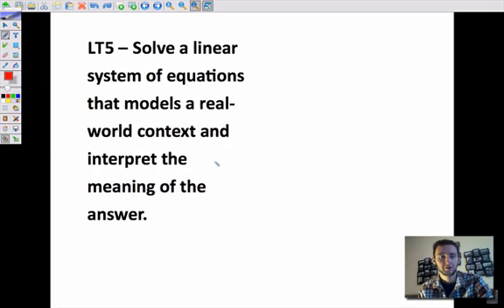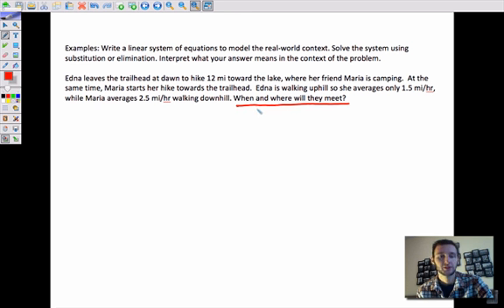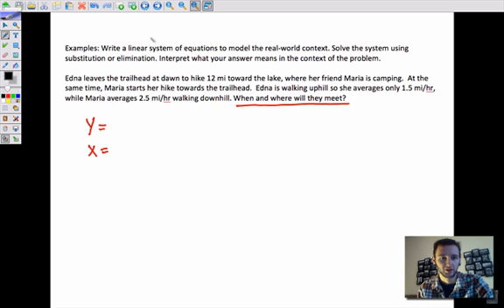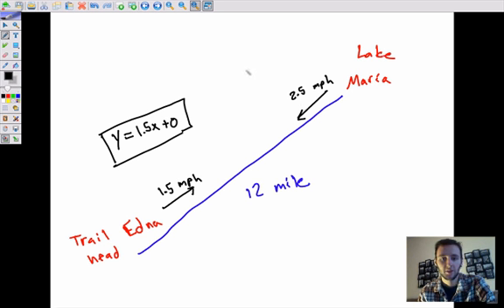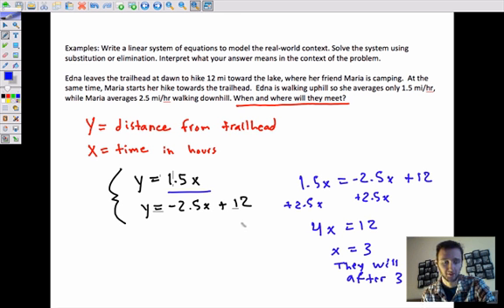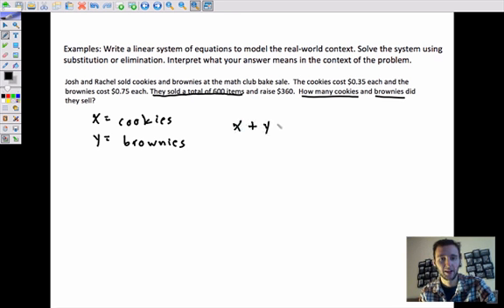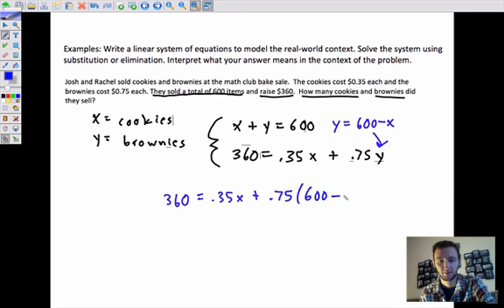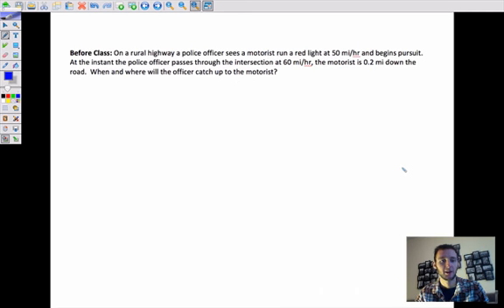Solving systems of equations that model real world contexts